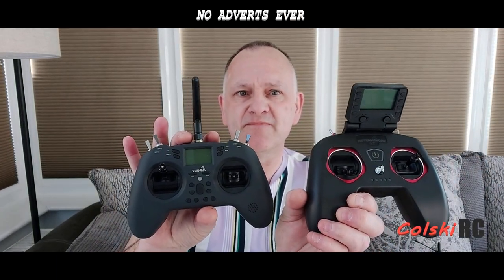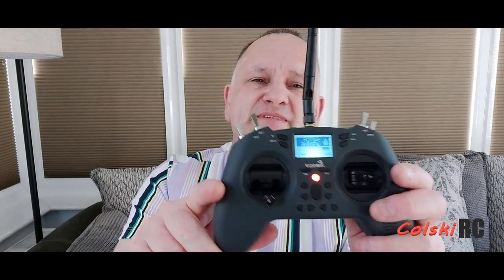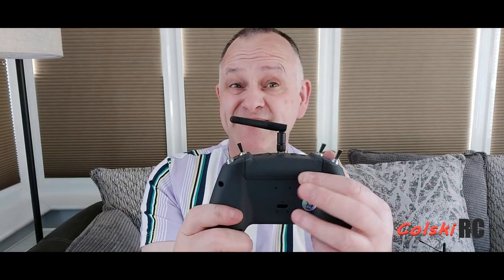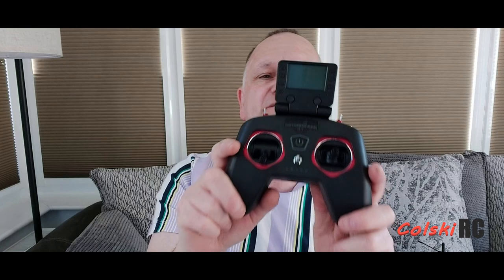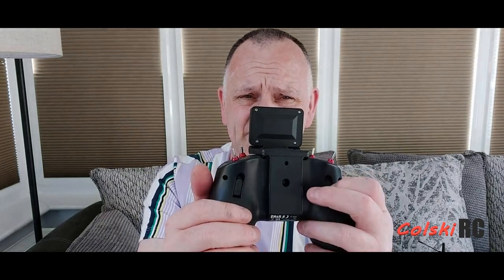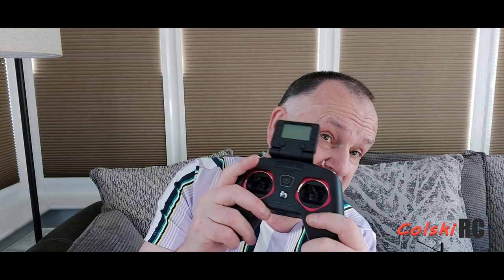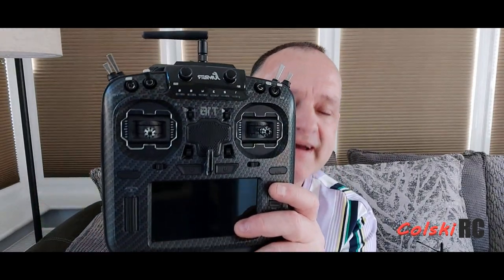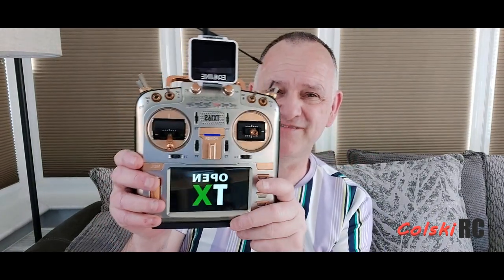JUMPER TLITE OR RADIOMASTER T8 PRO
WHICH TO BUY THE T LITE OR THE T8 PRO?

The Jumper T-Lite is a game console style controller for RC Models. The radio features full size, adjustable hall sensor gimbals and has a compact 1.3" LCD screen. The T-lite runs on OpenTX and supports features such as voice and vibration as well as connection to a PC for use as a simulator controller. Power is provided by an 18650 cell (not included, must be low profile, not button top) and charging can be done over a USB-C cable. The rear module bay supports ImmersionRC Ghost & TBS Crossfire Nano modules (upto 25mw, higher power needs external power), it currently does not support R9M lite or XJT Lite.

This model features a 4in1 multiprotocol module with compatability with ~50 different radio protocols.

Features:
- OpenTX Firmware
- Hall Sensor Gimbals
- Multi-Protocol module
- TBS Crossfire Nano & ImmersionRC Ghost module support
- USB-C Charging
- Voice & Vibration Function

Specification:
- 166x106x58mm
- 260g (with 18650)
- DC3.5-4.2V
- Battery: 1x 18650 Cell (Not included)

Jumper 4 in 1 Internal Module Specifications:

- Operating frequency: 2.4GHz
- Cyprus Semiconductor CYRF6936: DSM/DSMX, Walkera Devo
- Texas Instruments CC2500: FrSky, Futaba SFHSS
- Amiccom A7105: FlySky, FlySky AFHDS2A, Hubsan
- Nordic Semiconductor NRF24L01: HiSky, Syma, ASSAN and most other Chinese models
Included:

- 1x Jumper T-Lite (Mode 2) with 4in1 Module

The T8 Pro is our most compact fully OpenTX supported radio yet! Based on the T8 Design the T8 Pro unlocks the power of OpenTX Firmware programmability, Companion PC software and firmware updates. With 16 channels, built in battery and Multi-Module powered C2500 RF chip the T8 Pro is ready to command your favourite models right after the first charge!

The T8 Pro is compatible with all CC2500 protocols supported by the Multi-Module project such as Frsky D8, D16, Futaba S-FHSS, RadioLink, Graupner HoTT and more! Just select the right protocol via the menu system with the included clip on OpenTX screen control unit and fully customize your model configuration with the full capability of OpenTX at your fingertips.

Featuring a built in 1000mah battery for up to 6 hours of operation on a single charge and built in USB charging to make topping up the battery easy and convenient. Its compact size and ergonomic design with fold away finger rests, make it the ideal travel or whoop companion.

Like to spend time playing simulators when you cannot get out to fly? The T8 Pro has USB-C Simulator support too! Play your favourite sims with the supplied USB cable, no special adapters needed. The T8 Pro has full OpenTX sound and script support by simply adding an SD card in the SD card slot with OpenTX SD contents.

The T8 Pro features high precision quad ball bearing HALL sensor gimbals and CNC aluminum switch nuts with matching CNC machined aluminium gimbal face plates for a touch of class.